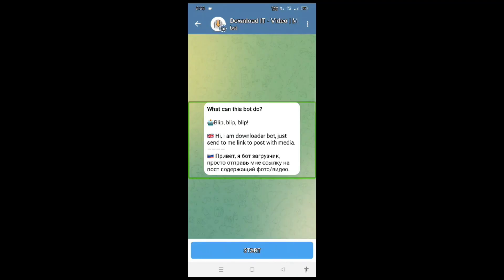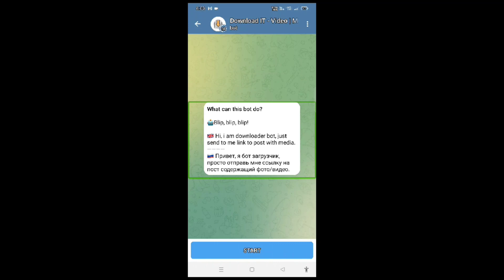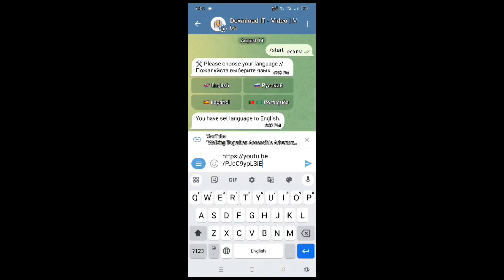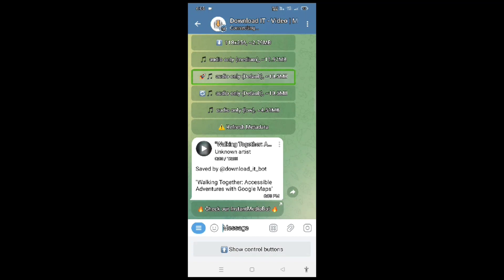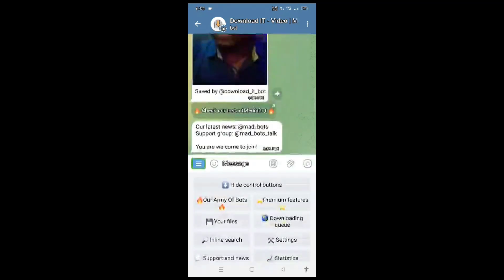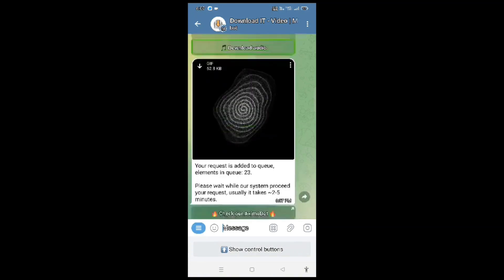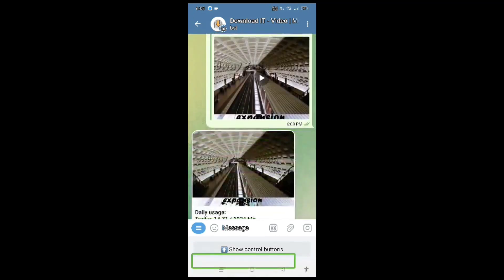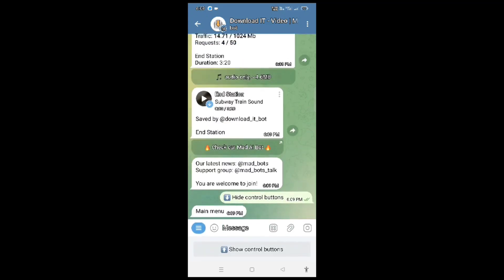என்ன! ஒரே ஒரு teligram bot பொதும் எல்லா social media video's download பண்ணமுடியுமா!